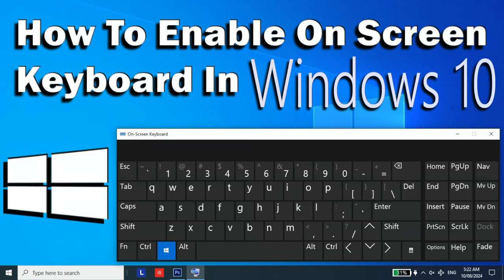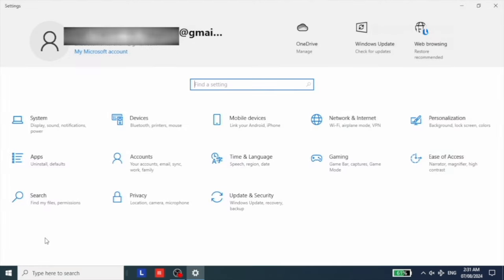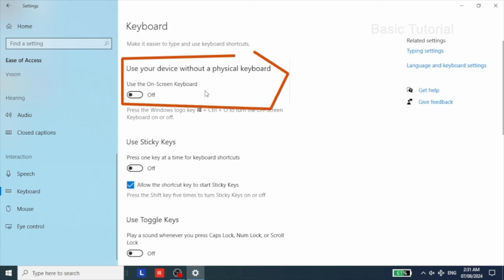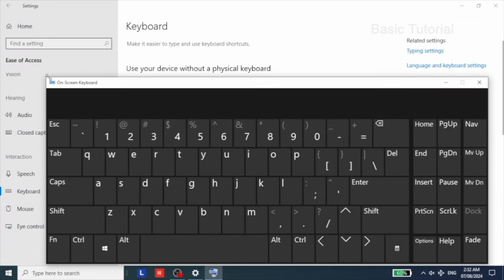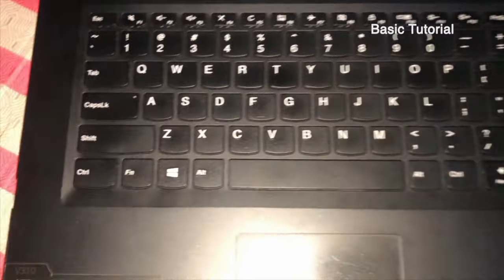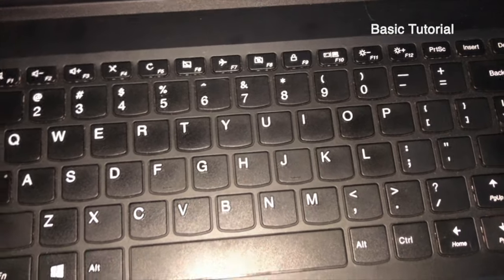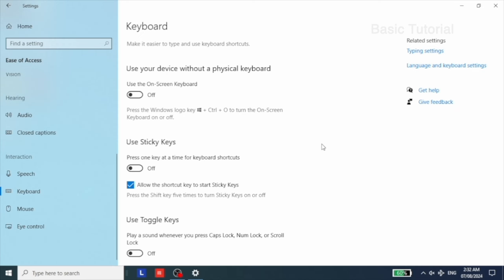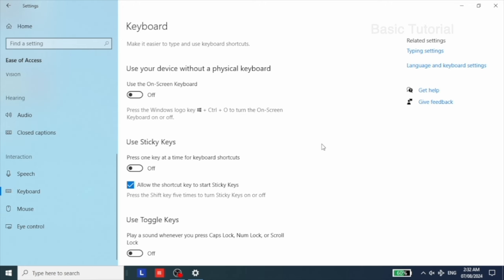How To Enable On Screen Keyboard Windows 10 - How To Enable Touch Screen Keyboard Windows 10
How To Enable On Screen Keyboard Windows 10?

So you are here because you wanted to enable the on screen keyboard for your Windows 10 Laptop or PC.

There are different kinds of keyboards that you can use for your PC. of course what most people use is the USB type keyboard that you can just plug in to your computer and it will work instantly. Some people use a bluetooth keyboard, this works the same as the USB keyboard but the only different is it was connected to your PC via Bluetooth device, Just make sure your computer bluetooth or else it will not work. Or if you have a laptop then you don’t usually need an external keyboard. But aside all of these external keyboard, Did you know that your Windows 10 computer has a built in on screen keyboard. so what’s the use of this on screen keyboard? this are usually used by people who has a touch screen monitors. or some people use this if they have a faulty keyboard? don’t worry, you can still use the on screen keyboard even if you don’t have a touch screen monitor. simply toggle your mouse cursor on any keys on your on screen keyboard the left click to press the key.

To Enable The On Screen Keyboard
0:09 1. so first thing you have to do is left click on the windows icon located on the lower left side of your screen
0:18 2. Click Settings
0:23 3. click ease of access
0:27 4. scroll down until you find the word keyboard
0:34 5. click the keyboard
0:36 6. read and find the message that says, use your device without a physical keyboard
0:42 7. use the on-screen keyboard
0:45 8.  click this button to turn on the on-screen keyboard.
Now Your On Screen keyboard already shows on your screen, you can even adjust the size of the on-screen keyboard. you can make it bigger or smaller
0:58 9. turn of the on screen keyboard just click the x button, and the on-screen keyboard will be closed.

Short Cut Key To Turn on or Off The On Screen Keyboard
To open the on screen keyboard, just hold the Windows key + Ctrl + O
to close the on screen keyboard, hold again the Windows key + Ctrl + O

Additional Options for your on screen keyboard
From your on screen keyboard, find and click the Options Key. From here you can edit the settings of your On screen keyboard

Use Click Sound: click the checkbox if you want hear a sound when you press a key.

Show keys to make it easier to move around the screen: by clicking the checkbox This option gives you the ability to reposition your On Screen Keyboard, you can move it up or down, to nav or to make it fade.

Turn on numeric keypad: Click the checkbox if you want to add a numeric keys on your on screen keyboard.

Click on keys: use this if you prefer to click the keys to enter or type a text.

Hover over keys: by hovering your mouse to the character or letter will automatically click from the specified time, use the hover duration slider to adjust the duration.

Scan through keys: Use this mode if you want the OSK to continually scan the keyboard. Scan mode highlights areas where you can type keyboard characters by pressing a keyboard shortcut, using a switch input device, or using a device that simulates a mouse click. Use the Scanning speed slider to set a speed that suits your preferences. You can also choose any combination of the following options for selecting a key:

    * A joystick, game pad, or other gaming device
    * A keyboard key that you can choose from a list
    * A mouse click
* Use Text Prediction: Use this option if you want on screen keyboard to automatically predict the word that you are typing to help you type faster